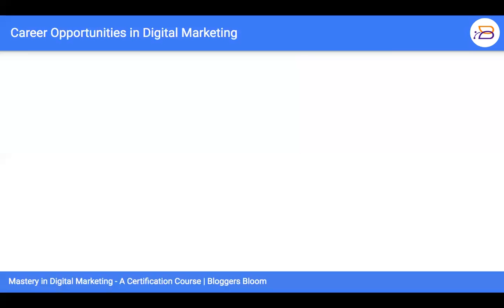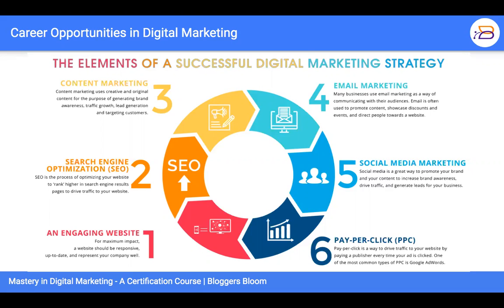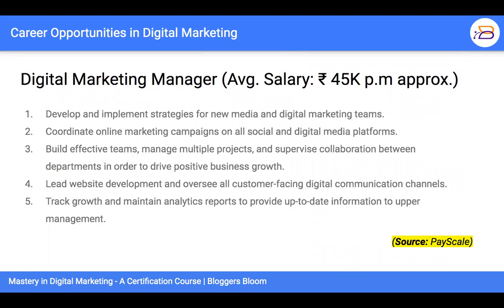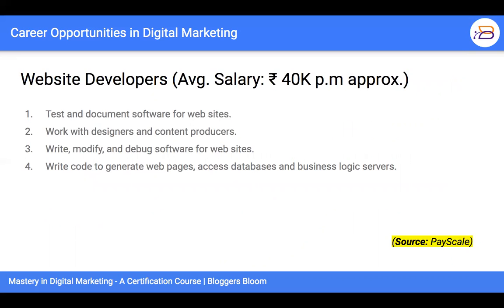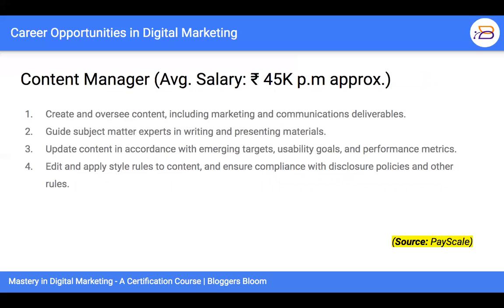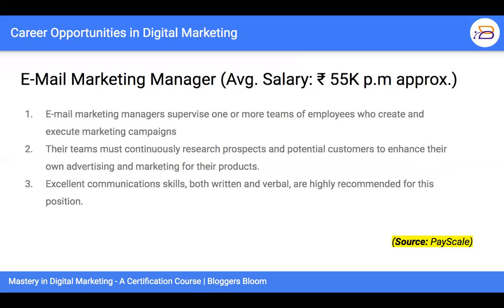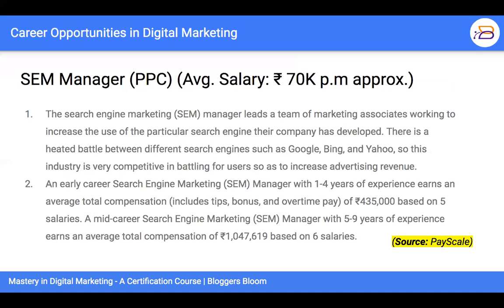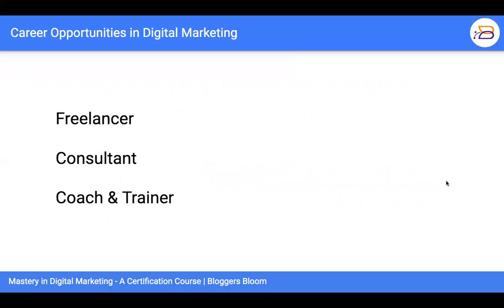Chapter 04 Career Opportunities in Digital Marketing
This video is part of the Mastery & Certification Course on Digital Marketing

Become A Certified Digital Marketing Professional
Be job ready!

Be a part of the Bloggers Bloom Academy
Certification Course
Be industry (job) ready
Assistance in job placements
Profiles of all certified Digital Marketers will be updated on the Bloggers Bloom portal

7 Modules / 100+ Topics / 150+ Videos

This One Course Covers
Digital Marketing
Website Development
SEO
Email Marketing
Facebook Marketing
Instagram Marketing
Google Ads
Google Analytics
Remarketing
Blogging

100 Days Course on Digital Marketing
1 Topic per day
Each topic may have 1 to 3 videos
Lifetime access